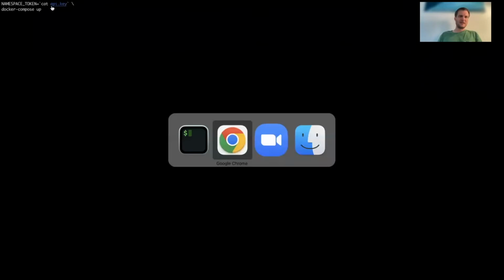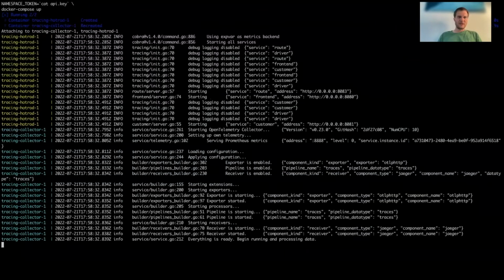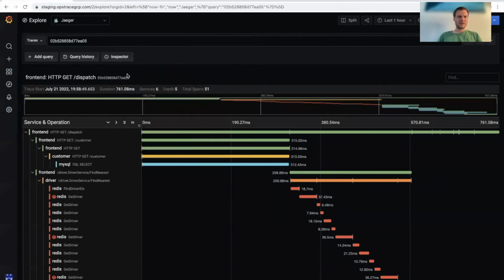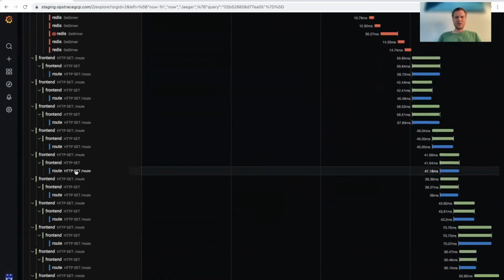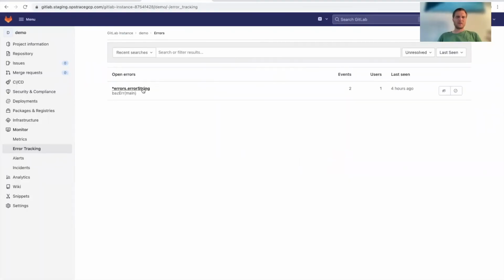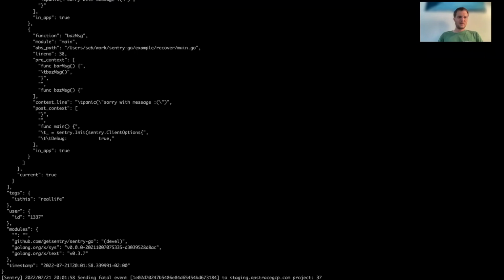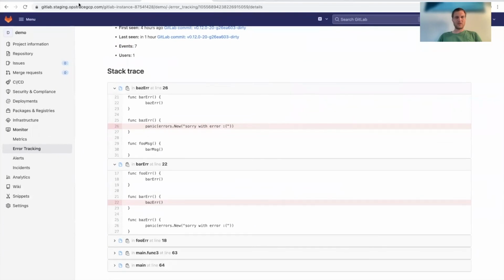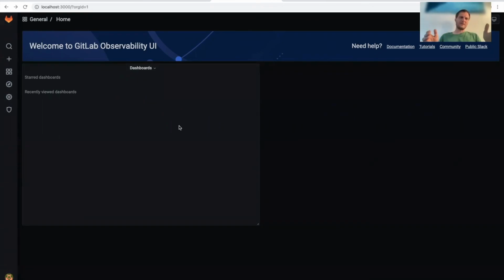Observability Staging Demo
Tracing, Error Tracking and a little bit about the UI.